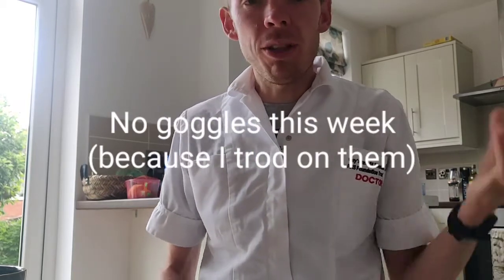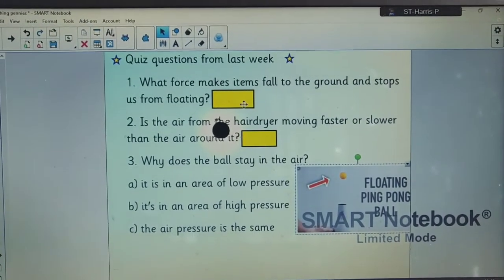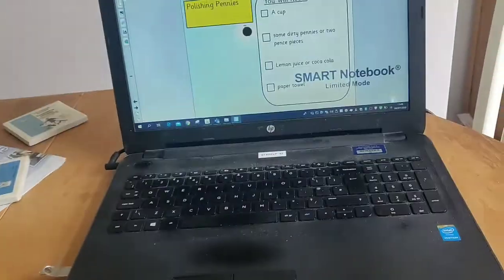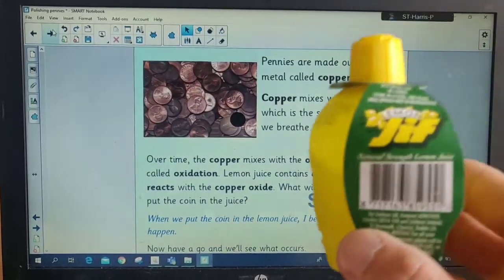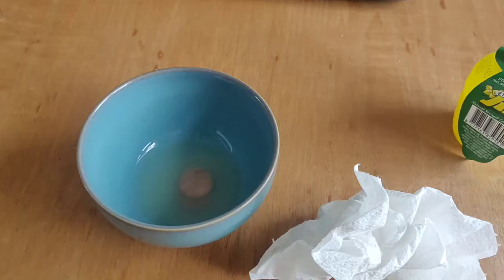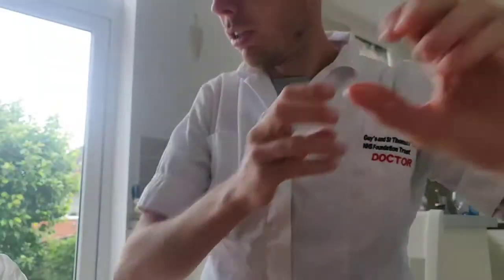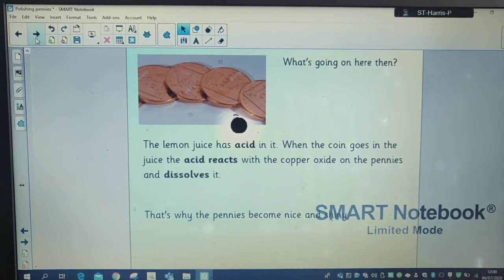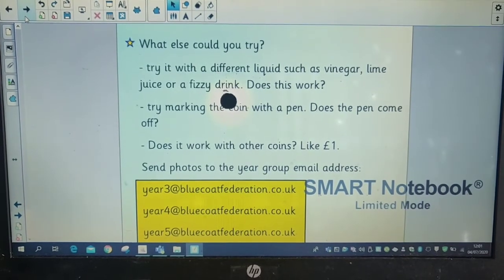Science at home - Polishing Pennies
A simple one to try needing only some dirty coppers and lemon juice (or coke)!